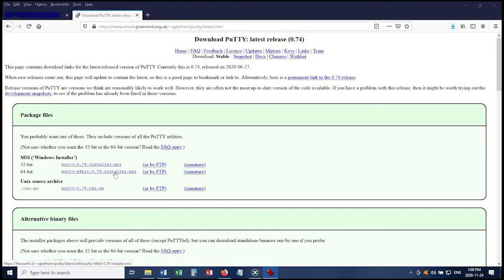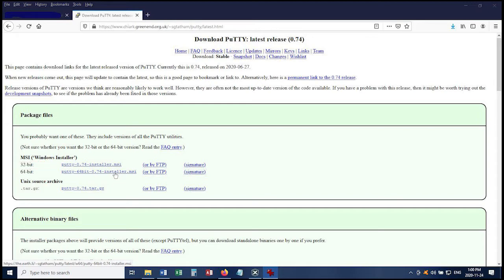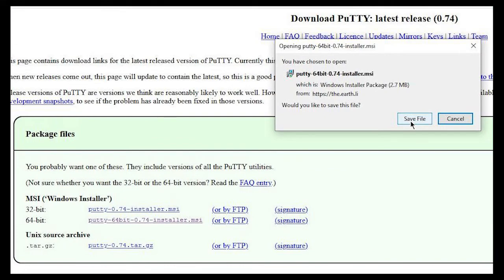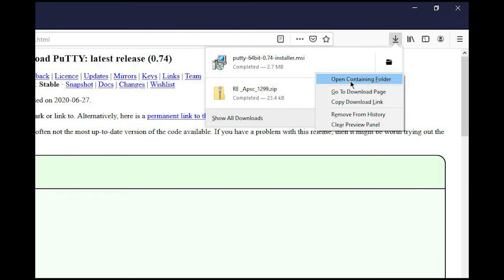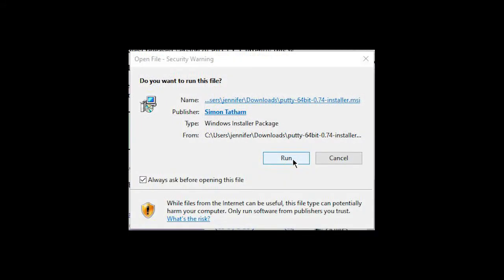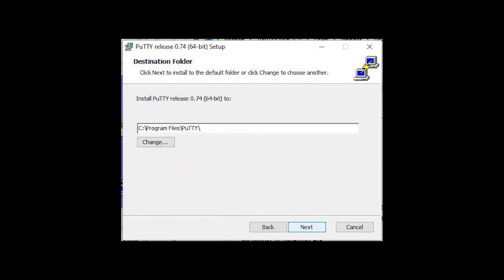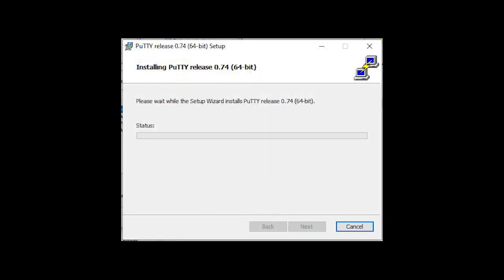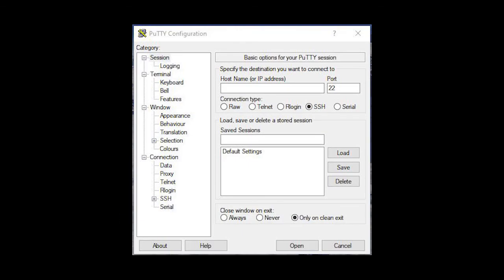Installing PuTTY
A quick demonstration of how to install PuTTY.